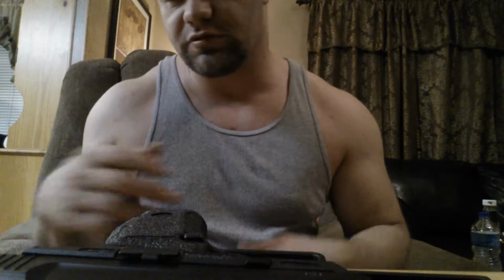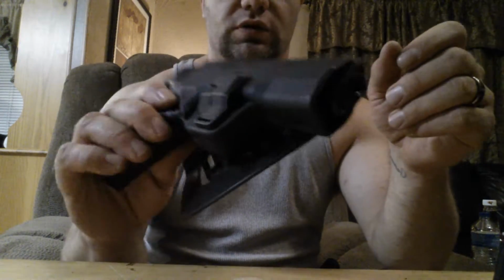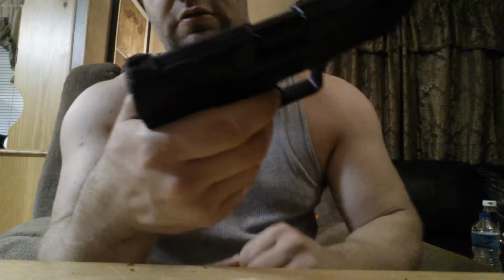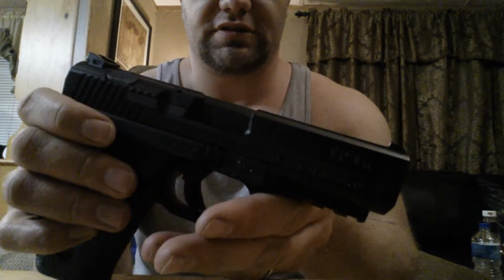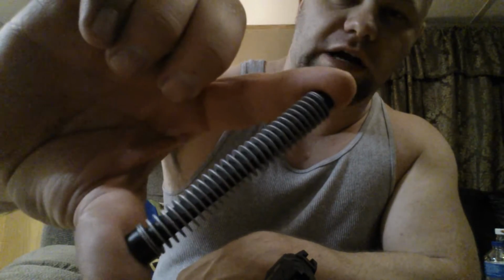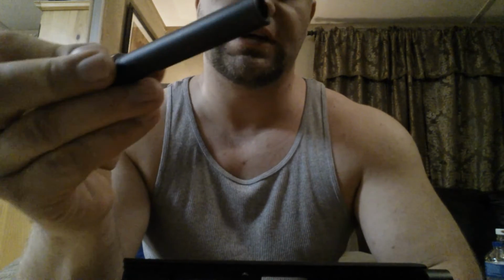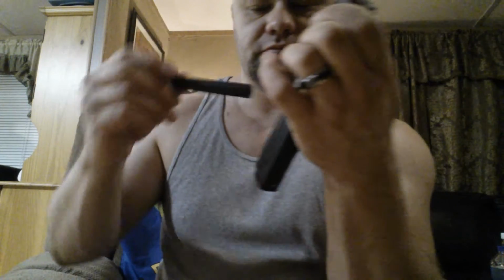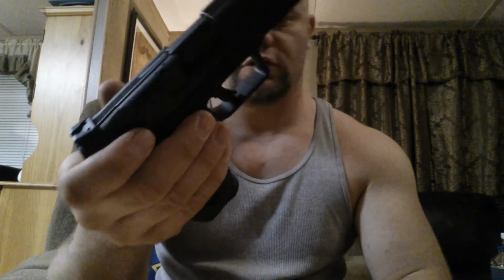Canik tp9sa tips and review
My 2 cents in on this Lil cheap gun. How they compare to a glock.